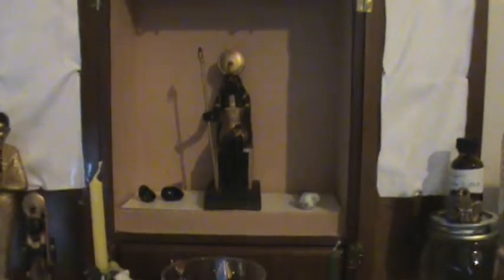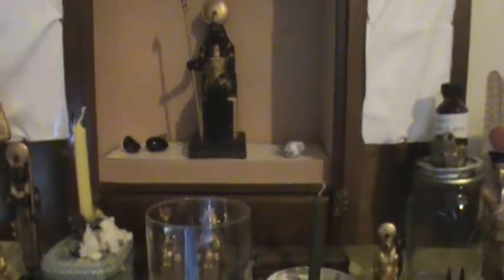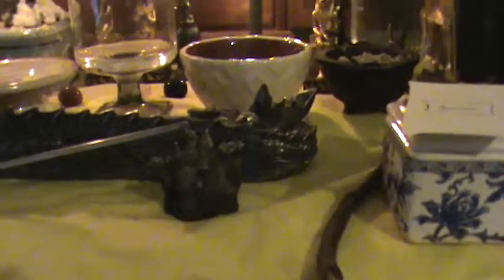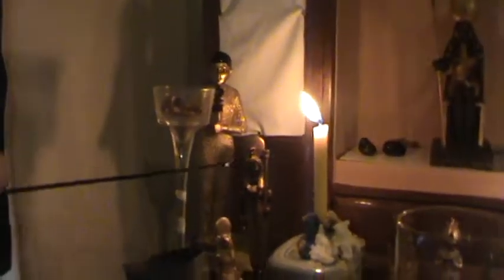Upet-Ronpet Ritual (Part 1)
I didn't know that this would be one huge ritual video. So I had to do a second part.